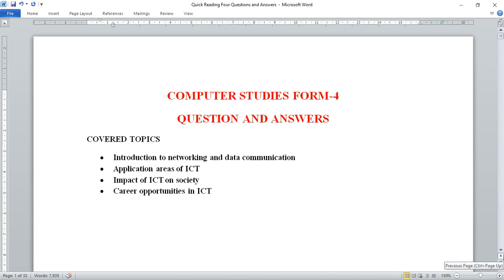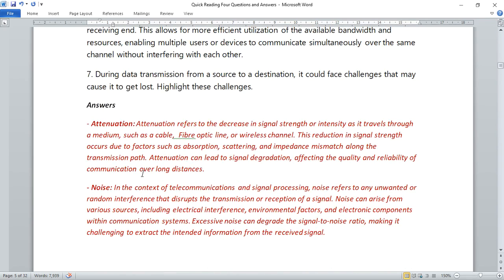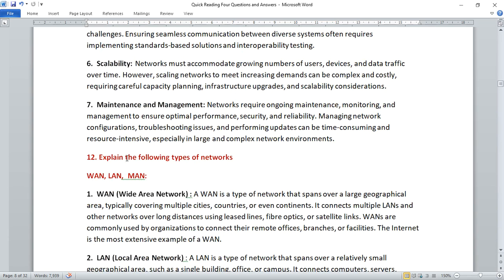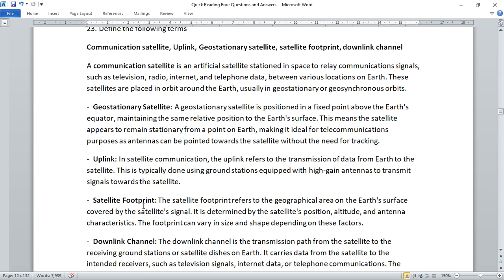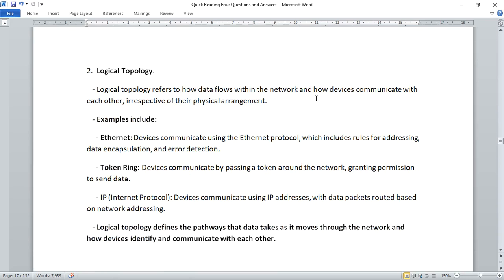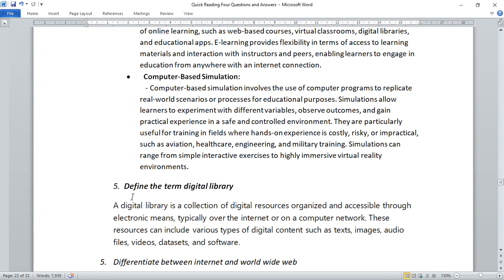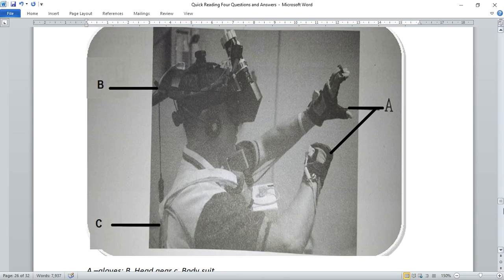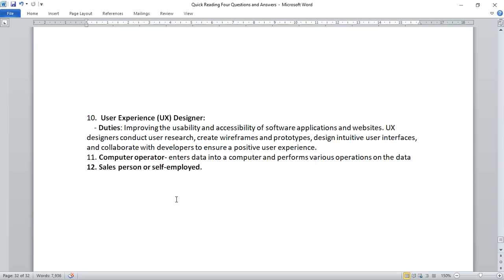Form 4 Computer studies | Ultimate Revision | All topics Question and Answers -KNEC syllabus 2026